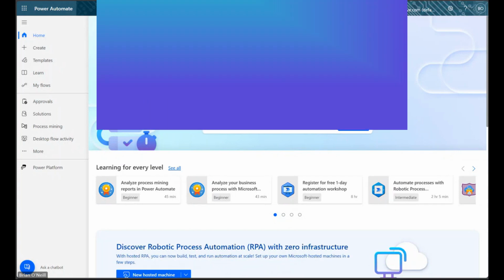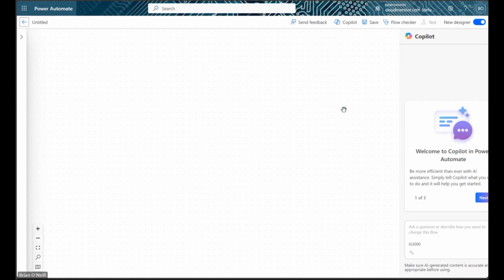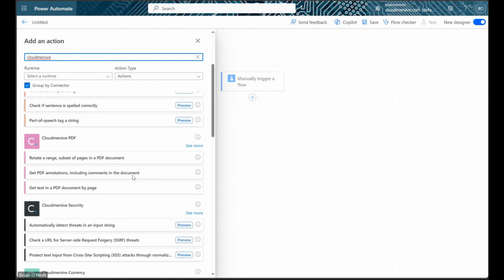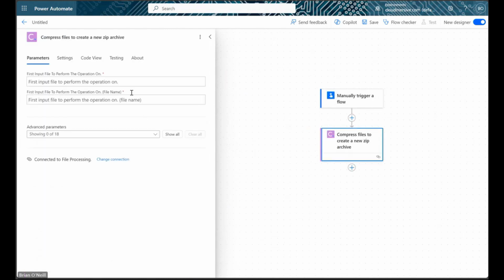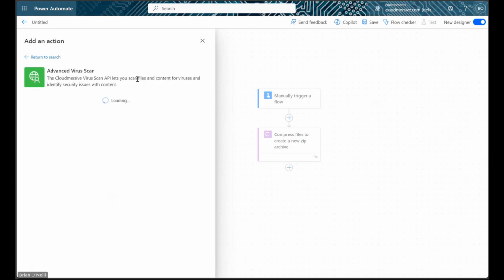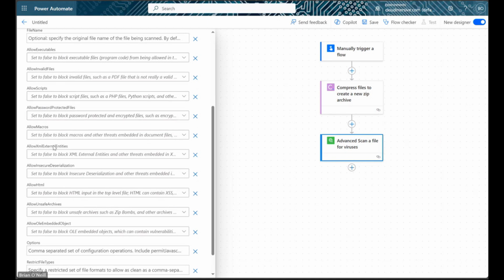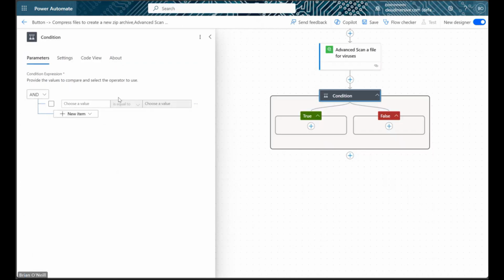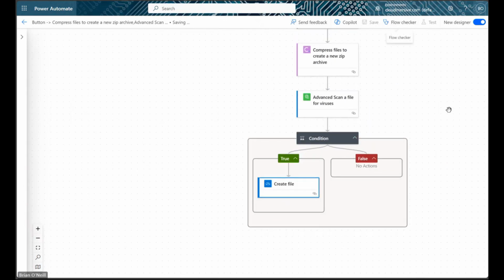How to Zip Files, Then Scan the Archive for Malware in Power Automate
In this video, you will learn how to create a Power Automate flow that creates a new zip archive and scans the archive for viruses and malware before generating the file in the intended folder.

This flow utilizes the Cloudmersive File Processing Connector (premium published connector) and a custom uploaded Cloudmersive Advanced Virus Scan Connector (you can learn how to upload this custom connector in the following video

To use any Cloudmersive Premium Connector, you will need a free API key at minimum.  This will allow you to make up to 800 API calls per month with zero commitments.